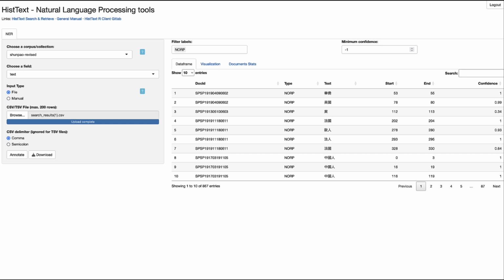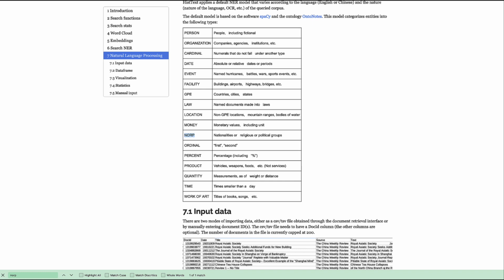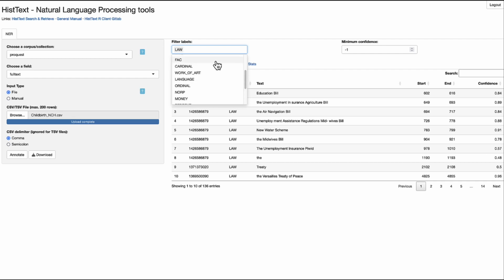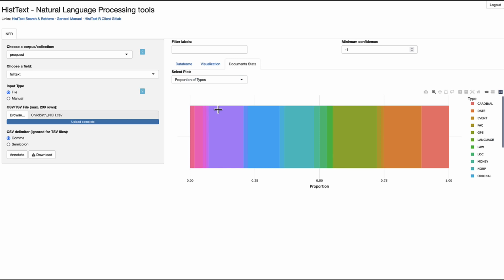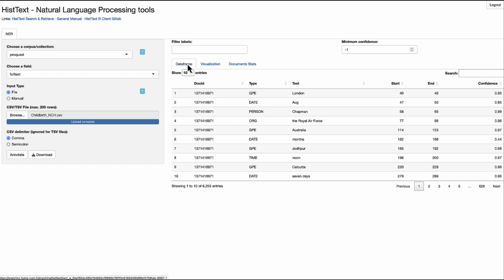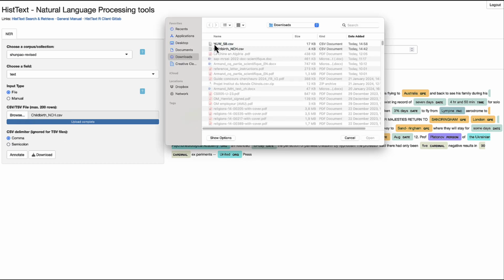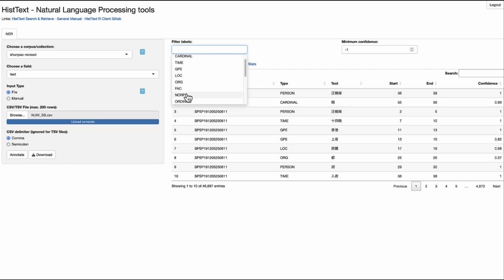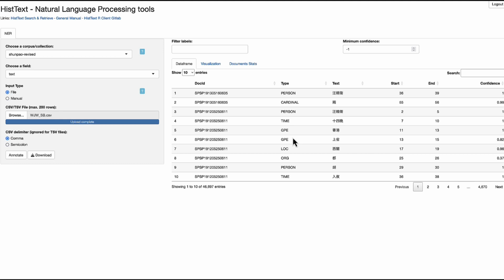HistText - NLP Tools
This video introduces the NLP Tools (Natural Language processing) of HistText, a pioneering tool devised to facilitate large-scale data mining in historical documents, specifically targeting Chinese sources. This tutorial takes the user through the successive steps from uploading a datasets in English or Chinese to extracting the Named Entities and exploring the statistical visualzations.